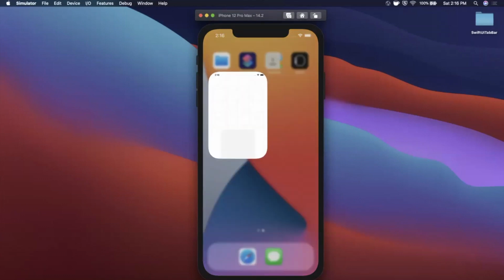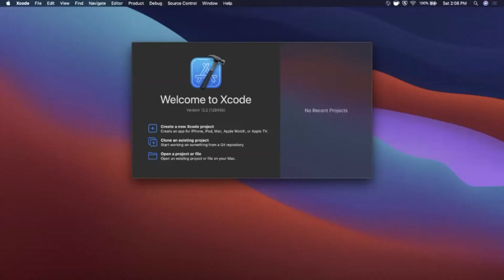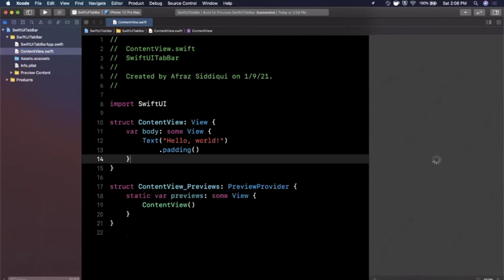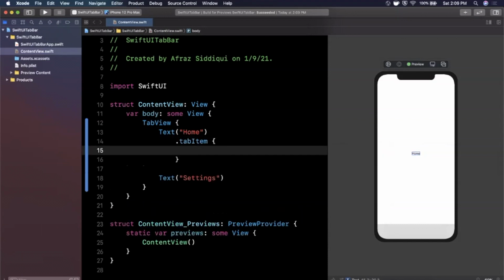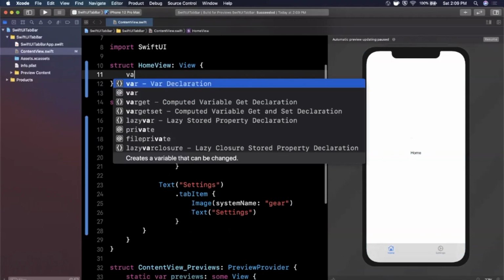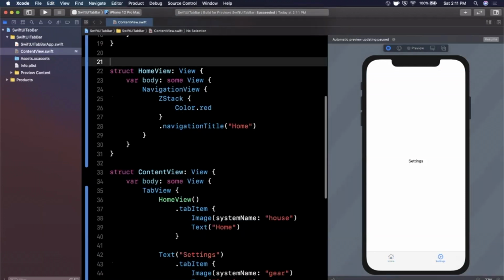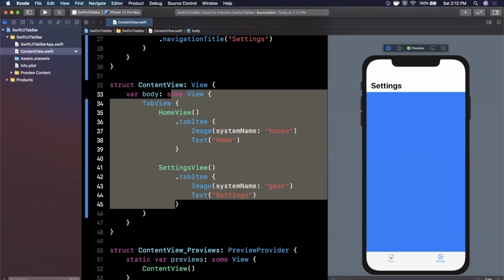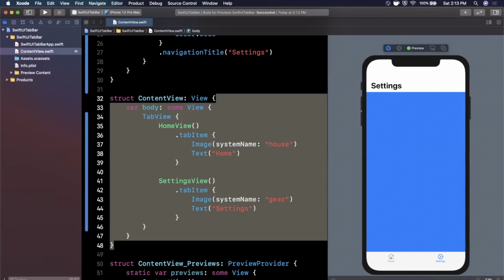SwiftUI Tab Bar Tutorial (2022, Xcode 12, SwiftUI 2) - Swift for beginners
In this video we will learn how to create a tab bar with associated views in SwiftUI 2.0. Tab bars are essential ways to navigate across an app. They offer flexible easy integrations. We will be working in the latest version of swift and xcode.

** Like my teaching style? Check out the newly launched How to Build TikTik Course